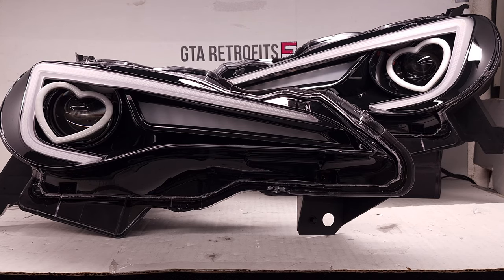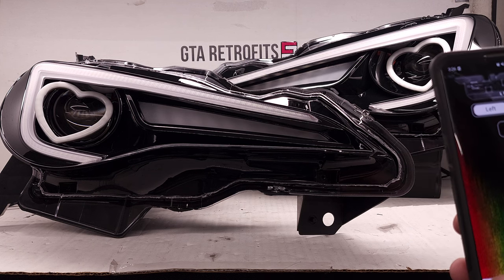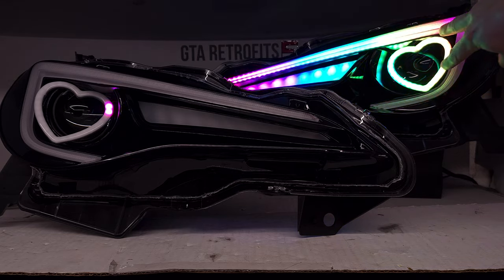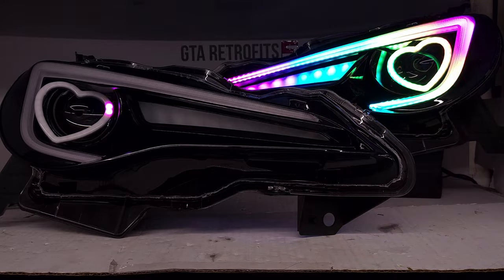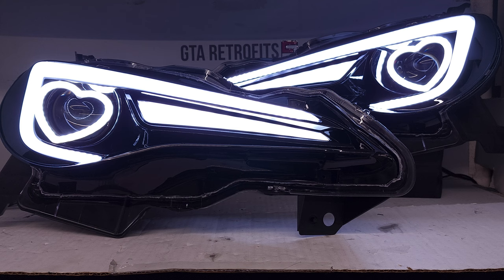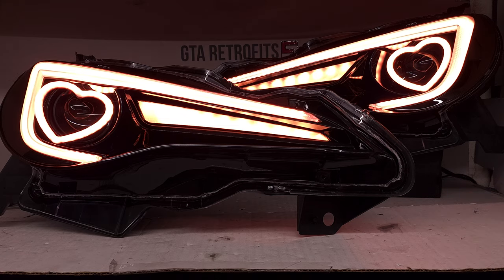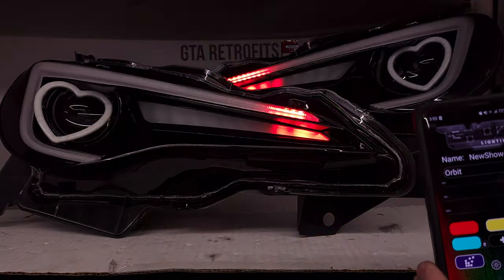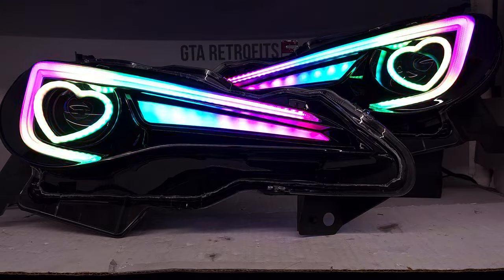Blueghozt Controller Set Up Guide w/ GTA Retrofits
This video is intended for GTA Retrofits' customers, who will have these settings pre-programmed into their Blueghozt controllers (except show modes, which are locally saved to your phone). However, this video goes over how anyone can set up their headlights.

This video was shot raw with no script. I try to follow a train of thought, but once or twice need to jump back to a previous item for important information

0:00 Video Introduction
0:10 Provided Wiring & Pairing with your phone
2:10 Configuring your controller settings
3:10 Configuring Headlight LED arrays with show modes
11:30 Double-checking configuration with Startup Animations
13:58 Adjusting your Startup/Shutdown Animation Speeds
15:45 Turn signal Configuration
18:40 Show mode Configuration
22:10 Deeper DRL/Turn Signal Set Up